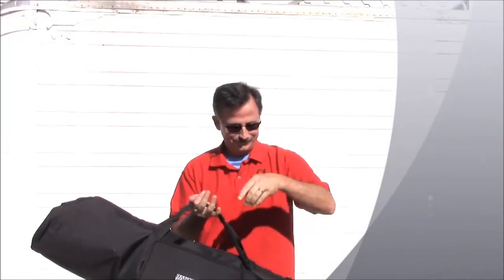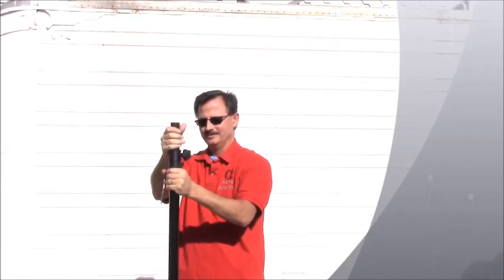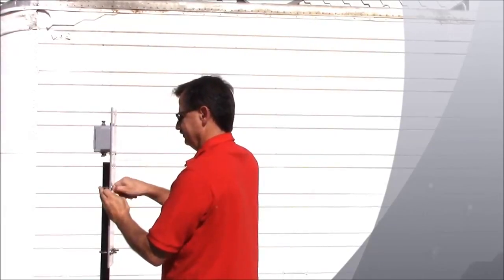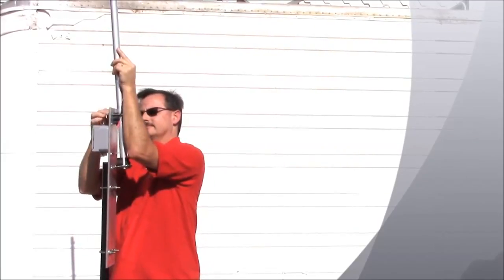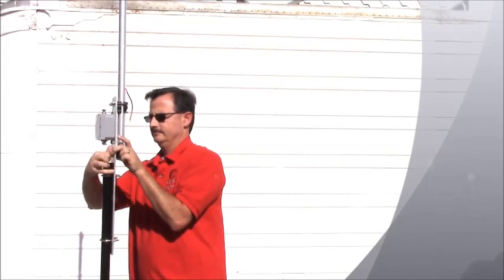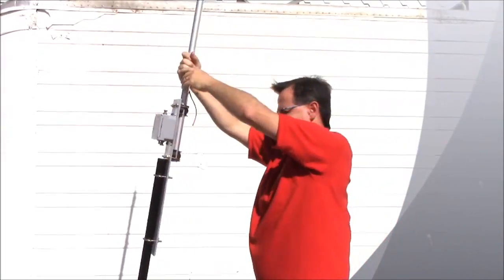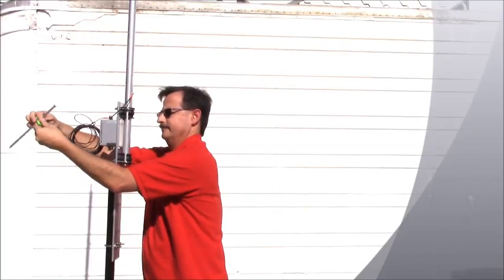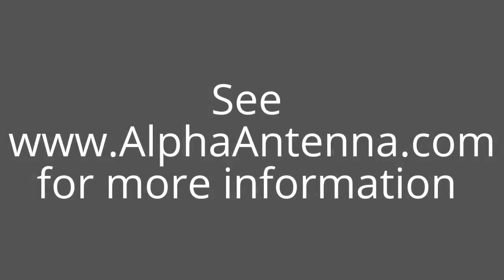Alpha Antenna 10-80 meter Tuner free and Directional Alpha ProMaster base antenna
Alpha Antenna Video Guide to Deploy the Tuner free and Directional 10-80 meter Alpha ProMaster Base and Trans Portable HF Antenna, shown with optional Expedition Bag and Steel tripod